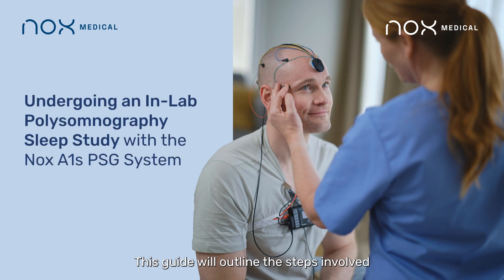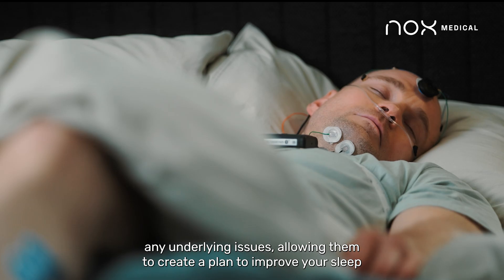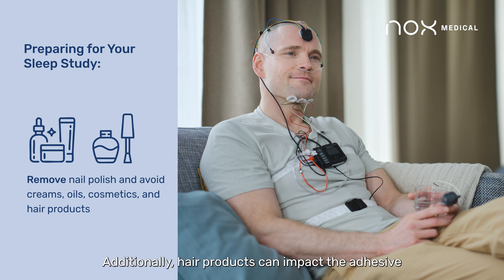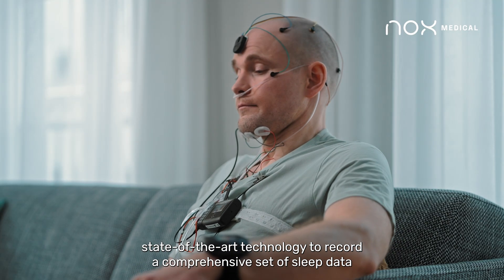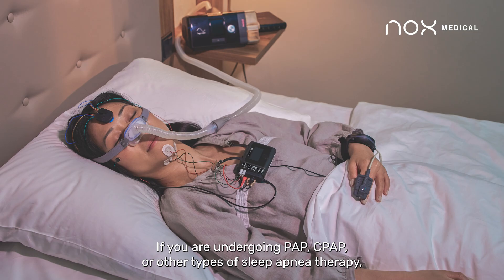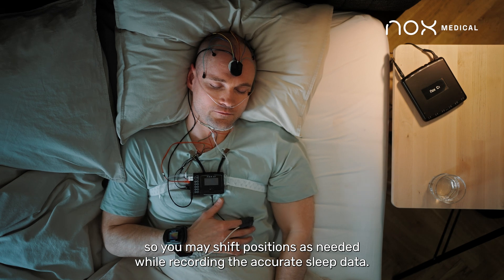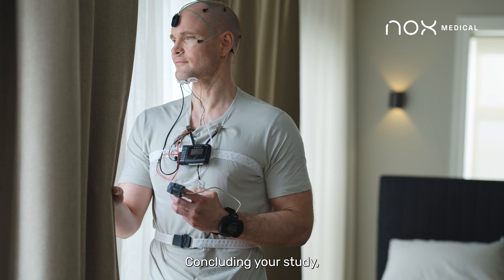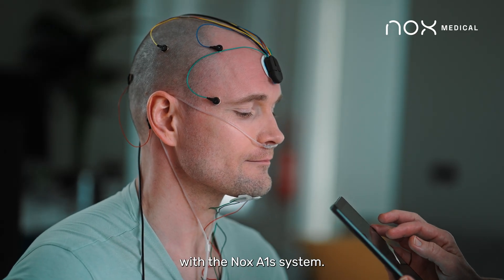How to prepare for an in-lab sleep study with the Nox A1s PSG system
This video is a guide on how to prepare for an in-laboratory polysomnography sleep study with the Nox A1s PSG system by Nox Medical.